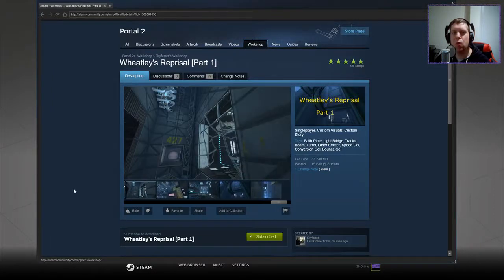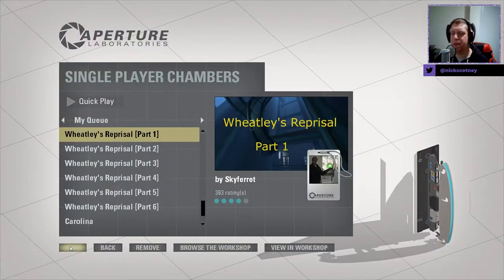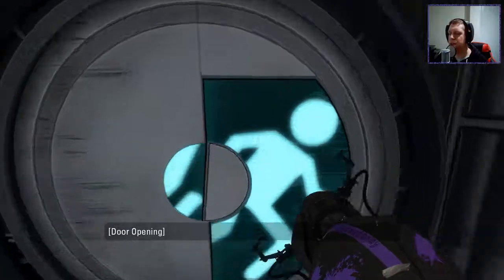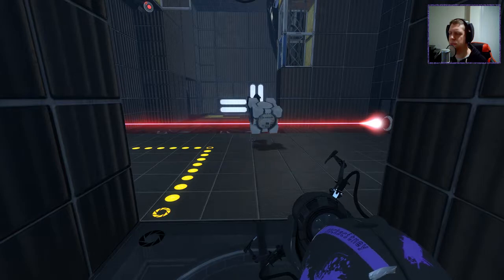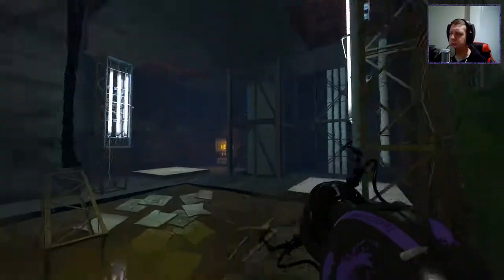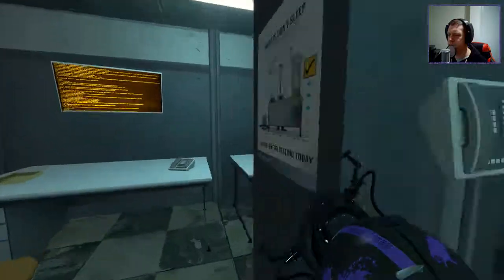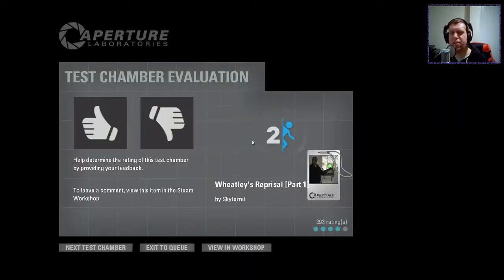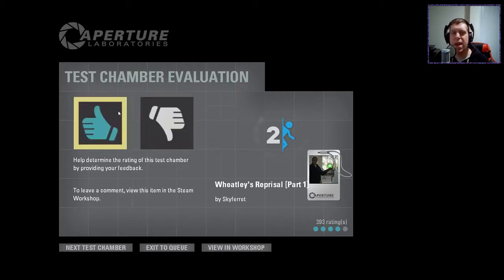[Portal 2] "Wheatley's Reprisal [Part 1]" by Skyferret